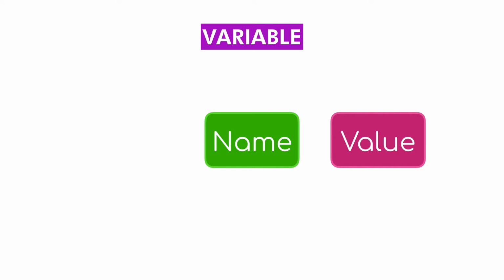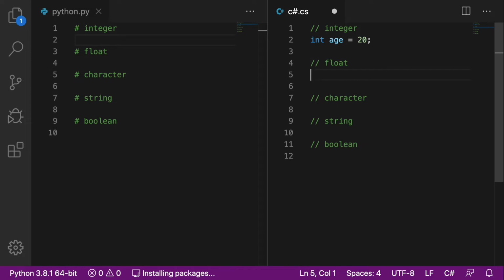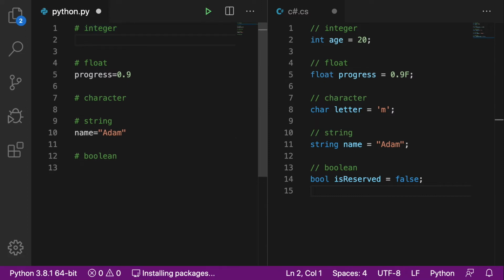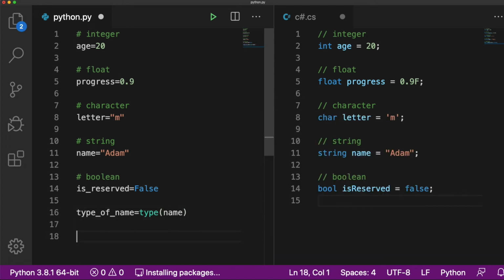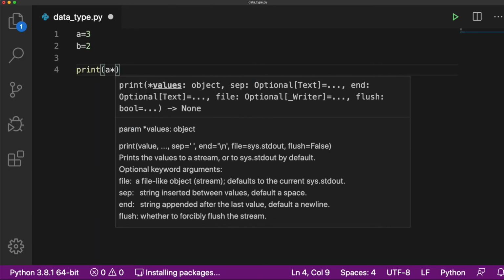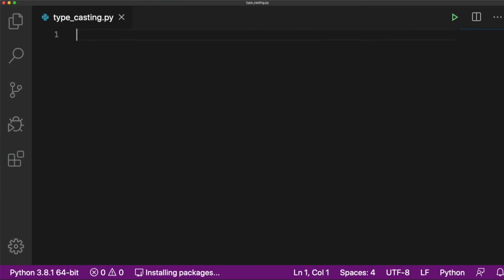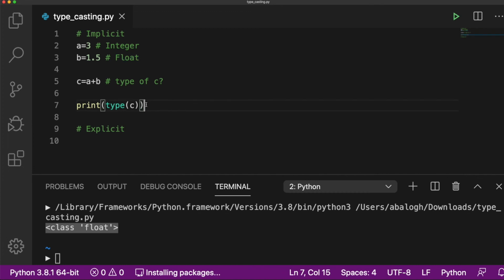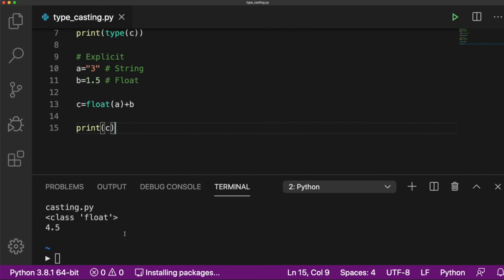Python Tutorial for Beginners #7 - Data Types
What is a Data Type? Why is it Useful?

Content:
00:05 Theory of Data Types
00:21 Data types: Integer, Float, Character, String, Boolean
01:01 Example
03:26 Determine variable type
04:48 Usefulness of Data Types
07:21 Type casting

In this course you can learn what are the basic data types and why data types are important for programmers.